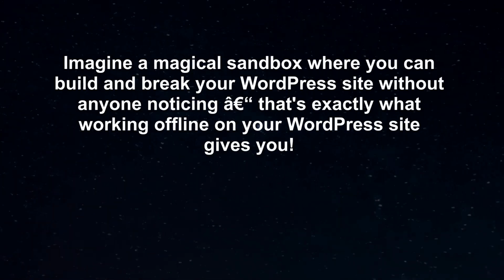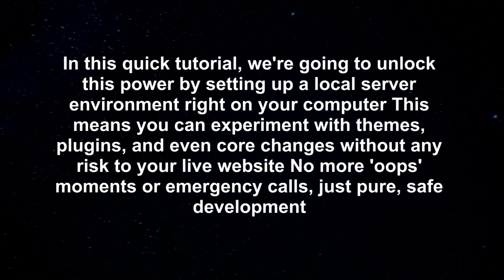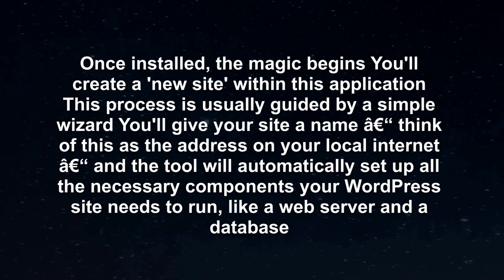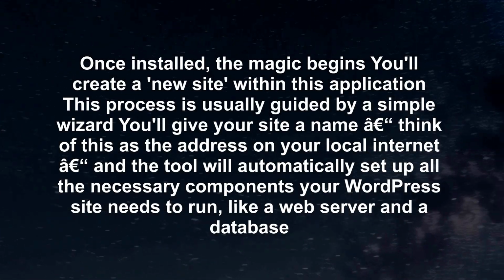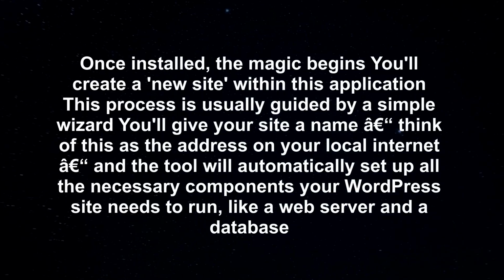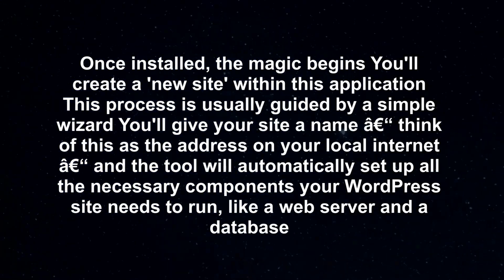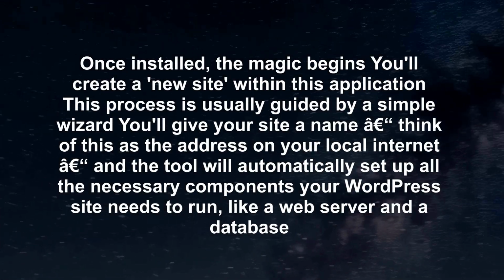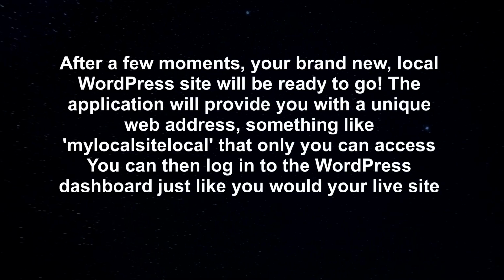How to Work on My Wordpress Site Offline - Julia'sTutorials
How to Work on My Wordpress Site Offline allows you to develop and test changes without affecting your live website by setting up a local server environment. This method ensures a safe space for experimentation, preventing accidental data loss or downtime. You can then seamlessly push your completed work to your live server when ready.

00:00 Intro
00:16 Setting Up Your Secret WordPress Island
00:48 Choosing Your Local Development Tool
01:02 Installing and Creating a New Site
01:32 Your Local WordPress Site is Ready
01:46 Unleash Your Creativity: Safe Experimentation
02:14 Pushing Your Changes to the Live Server